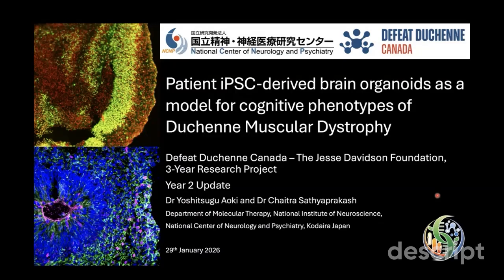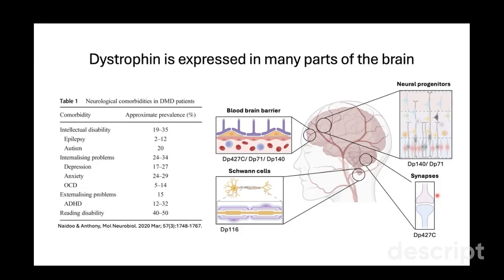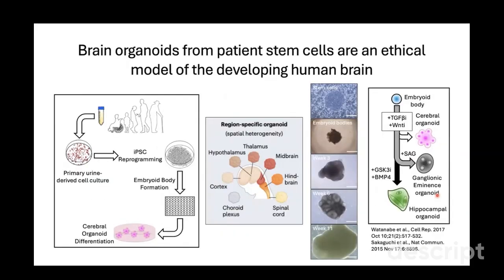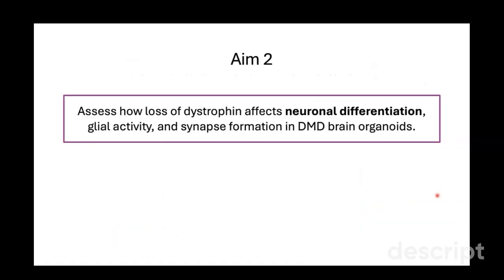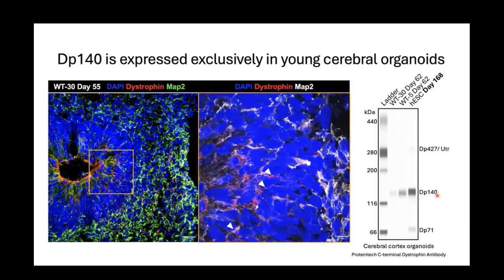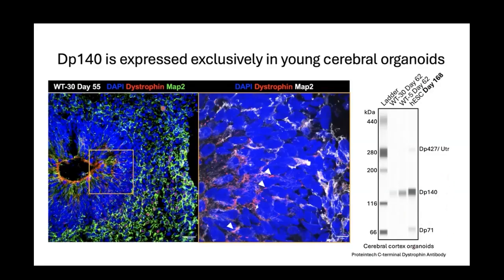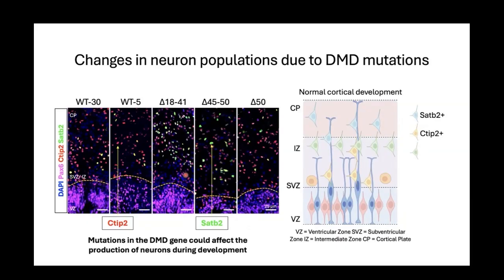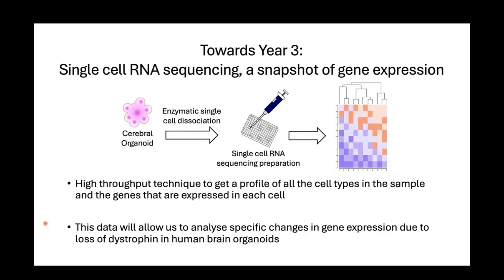Dr. Aoki - 2026 Research Update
For 30 years, we have known that research is the only way to find a cure and improve care for those living with Duchenne musculardystrophy.

To date, Defeat Duchenne Canada has funded over $20.3 million across 80+ research projects around the world.